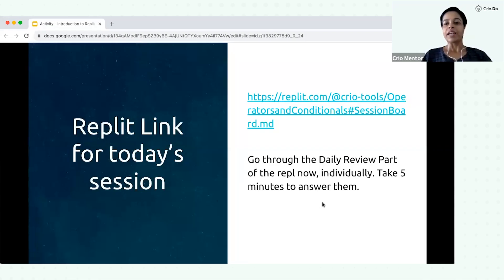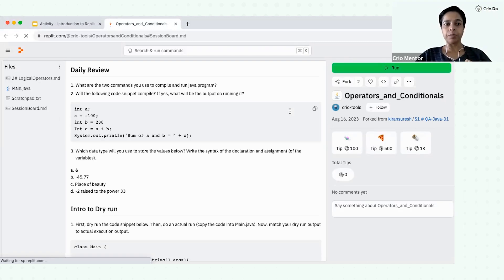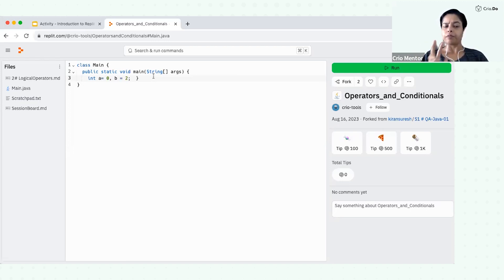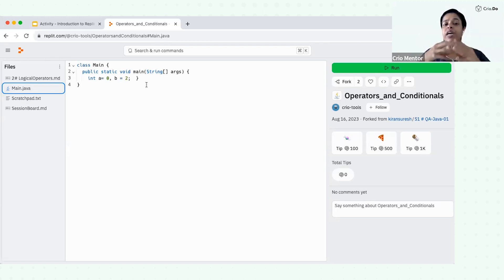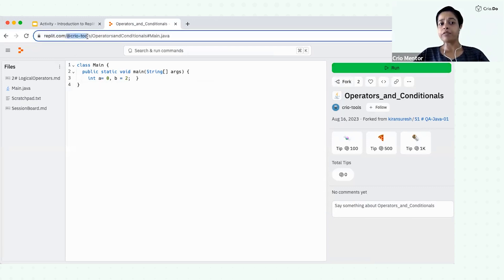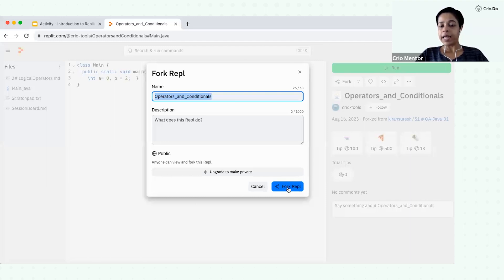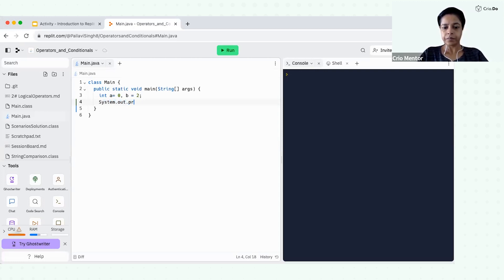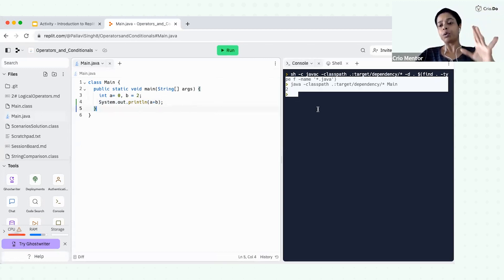Intro To Replit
Watch along with our Java Programming for Beginners series to master the fundamentals of Java and kickstart your journey.

Read Student success stories and get updates on exciting workshops on LinkedIn